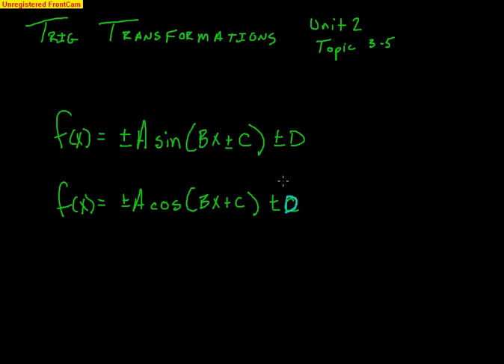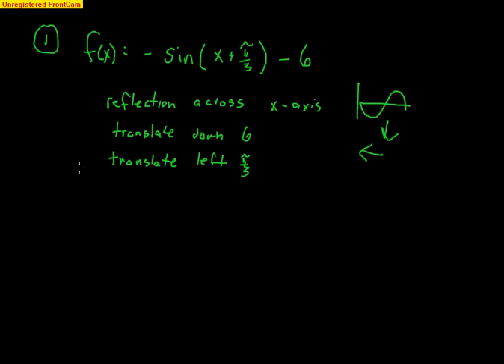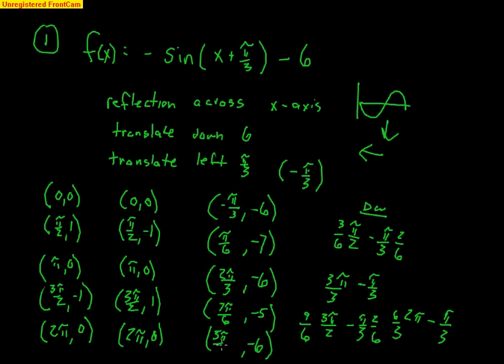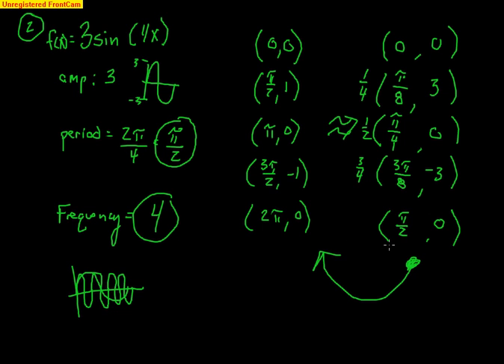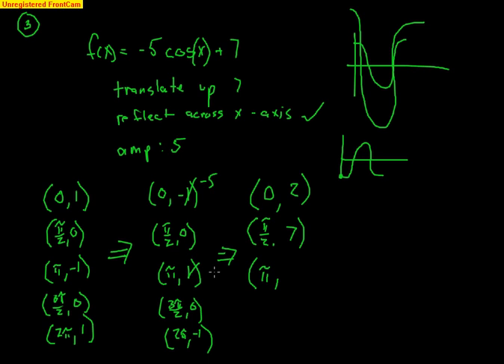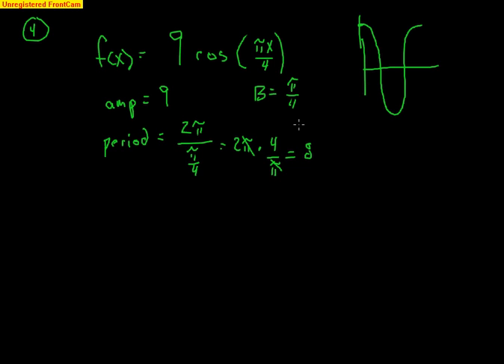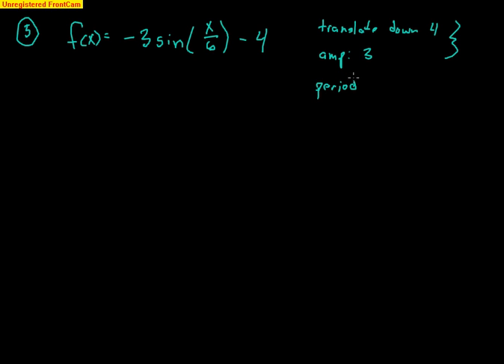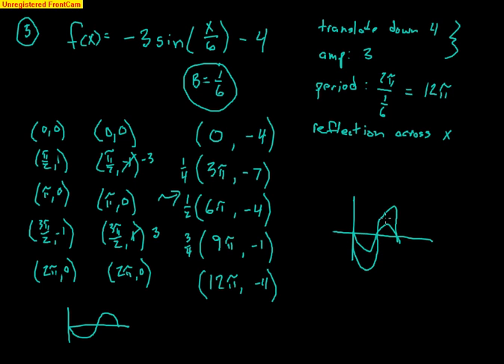Pre-Calculus: Trig Unit 2 - Transformations of Trig Functions (topics 3-5)